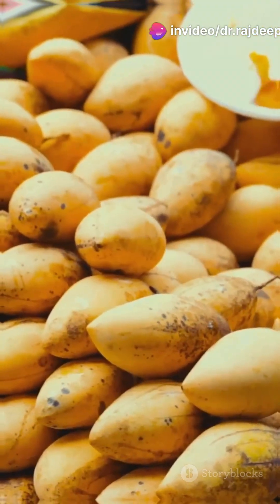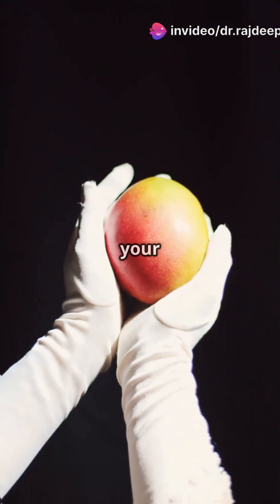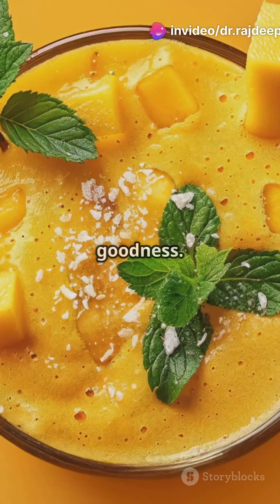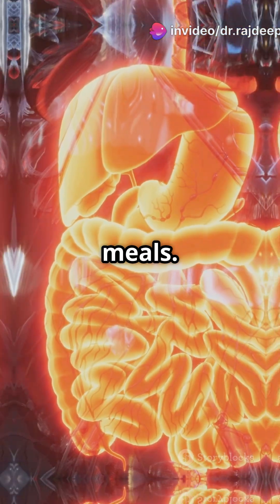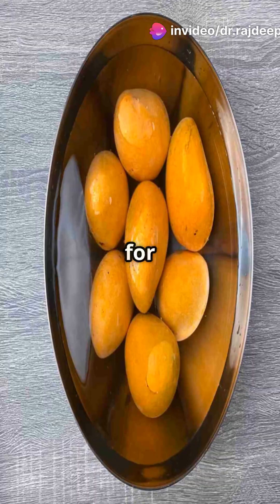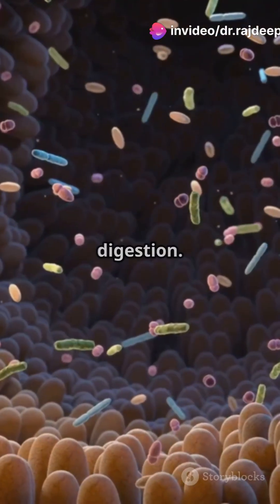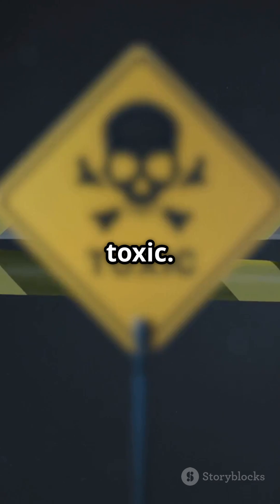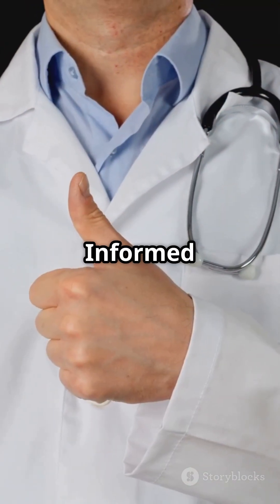MANGO Lovers BEWARE ! Do THIS Before Eating! 🥭| Dr. RBK Explains!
Namaste! I’m Dr. Rajdeep Bahadur Khatri.
Mangoes are delicious and packed with nutrients—but are you eating them the healthy way? This video will walk you through the science-backed steps to enjoy mangoes without digestive issues, sugar spikes, or skin breakouts.

From soaking mangoes before eating to avoiding poor food combinations, these tips can improve your gut health and unlock the full benefits of this summer superfruit.

Watch this Shorts till the end to eat smarter and stay healthier.

*Note*: The information in this video is not intended nor implied to be a substitute for professional medical advice, diagnosis or treatment. All content, including text, graphics, images & information, contained in this video is for general information purposes only & does not replace a consultation with your own doctor/health professional. Take care!